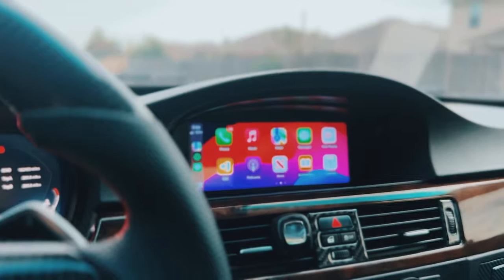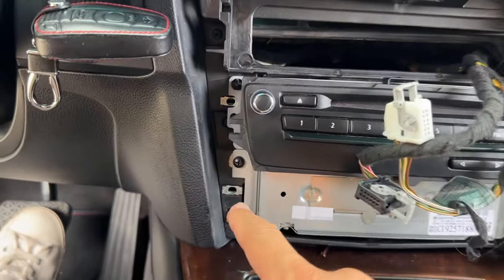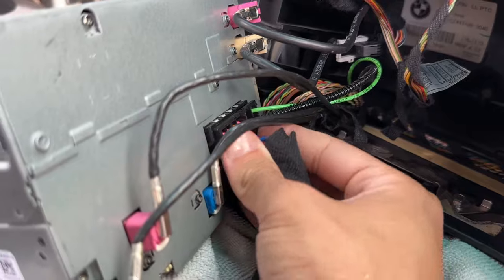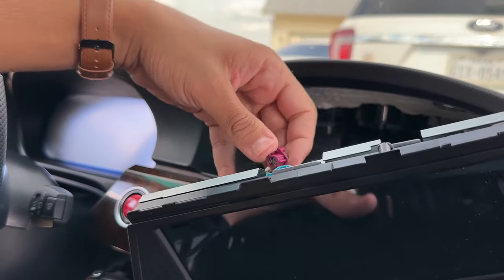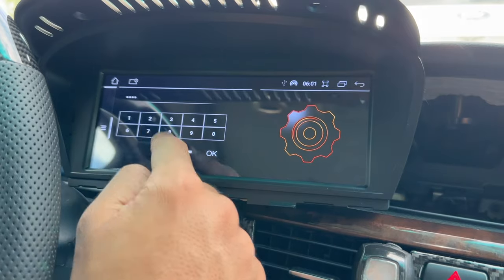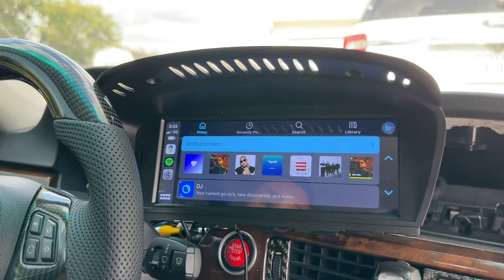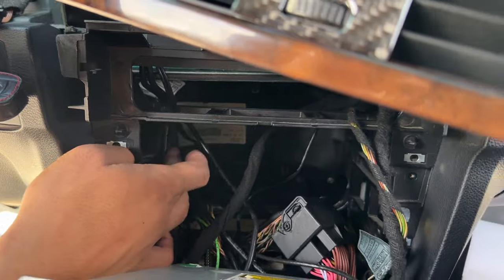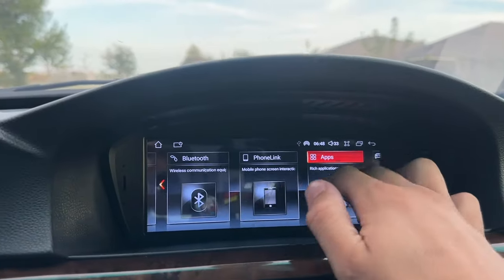How To Replace BMW iDrive with Touchscreen Apple CarPlay Unit | E90 E92 328i 335i M3 E60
In today's video, I show you how to replace your stock BMW iDrive screen with a full touchscreen, wireless Apple CarPlay unit. This CarPlay unit features 4G LTE connection, full Android software, access to applications and much more.

PRODUCT USED:
Andream 8.8" Wireless CarPlay Screen:

My Wheel Setup:
5x120MM Hubcentric 15MM Wheel Spacers
5x120MM Hubcentric 20MM Wheel Spacers